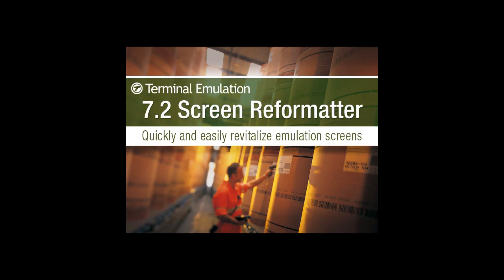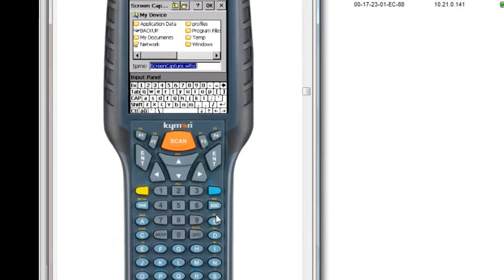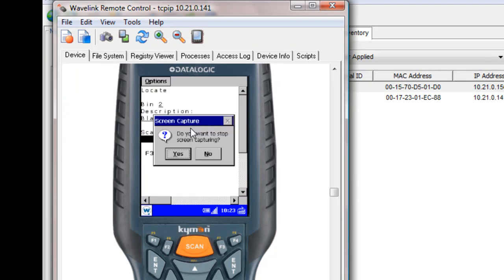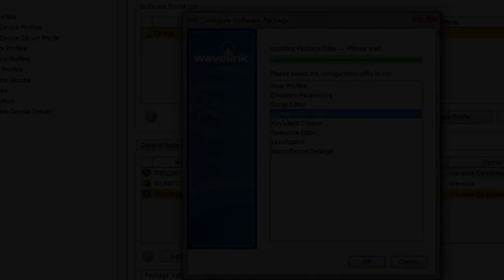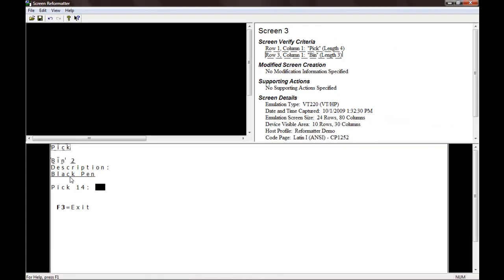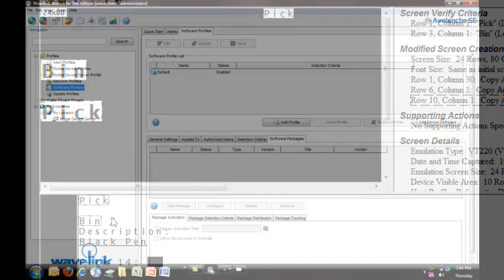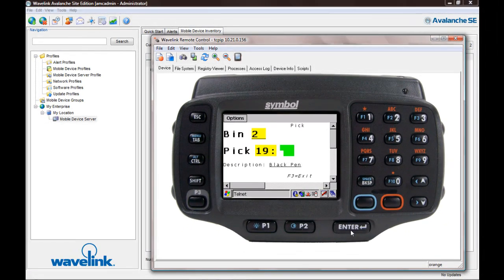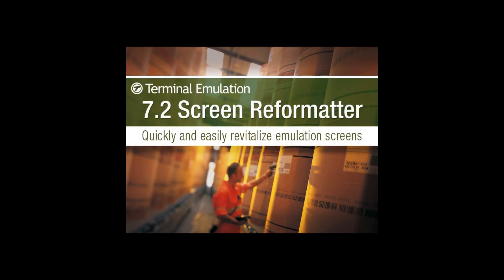Revitalize Terminal Emulation - Wavelink TE 7.2 Screen Reformatter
See how quick and easy it is to transform legacy based terminal emulation screens into a new, user-friendly experience.